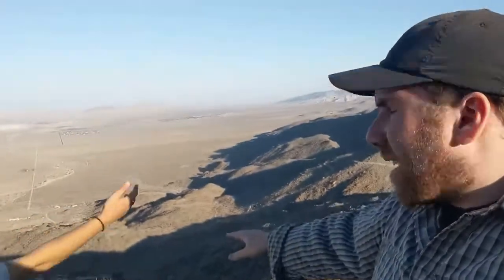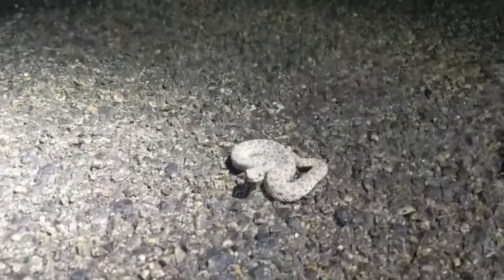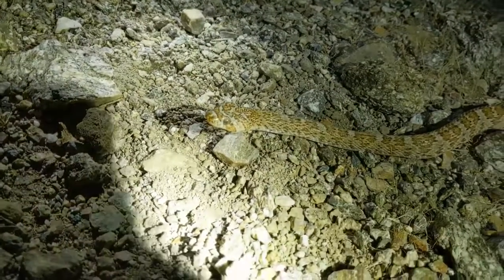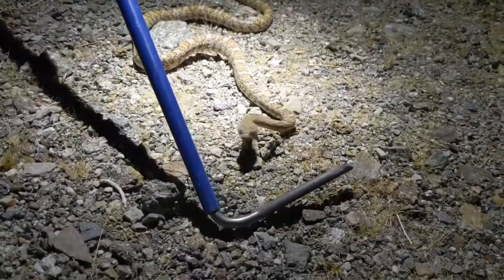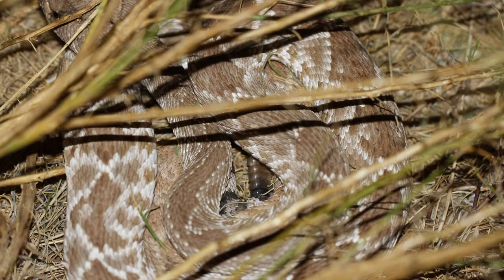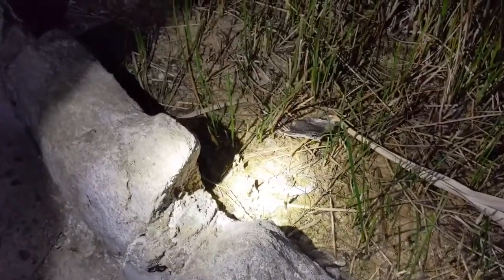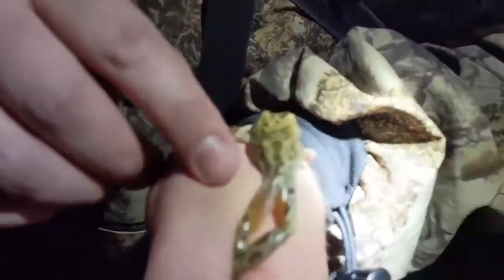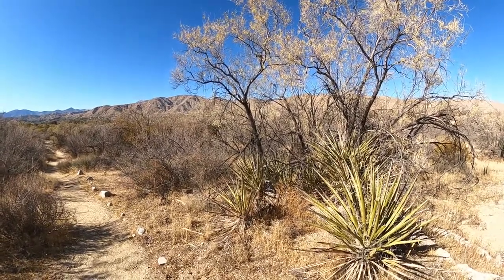Lyresnakes, Glossys, and Rattlesnakes out in the desert | Field Herping Southern California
A weekend herping adventure in the Southern California lower desert.

Species seen:
Red Diamond Rattlesnake, Crotalus ruber

Learn to this and more with Schechter Natural History's Guide to Reptiles and Amphibians of North America.